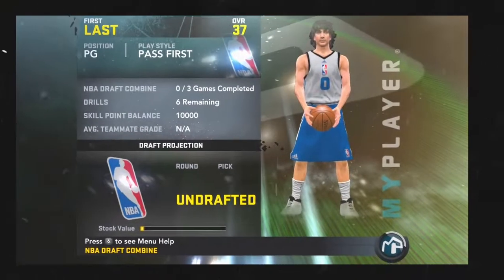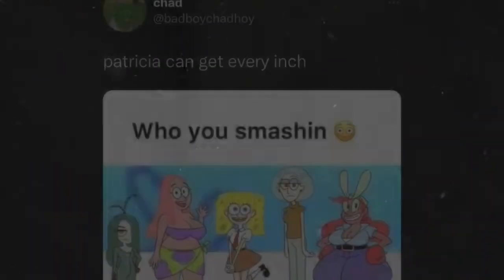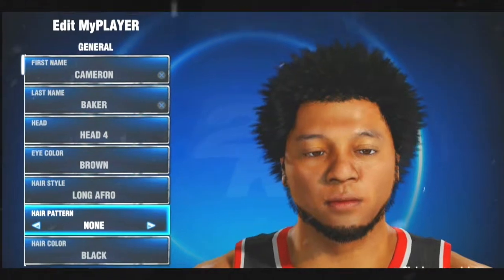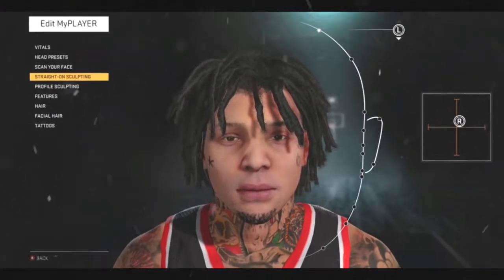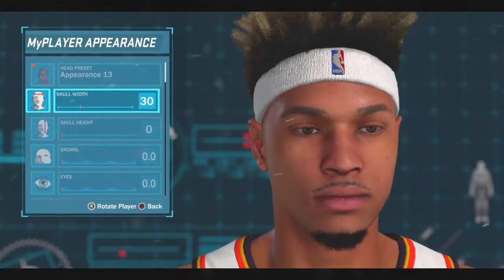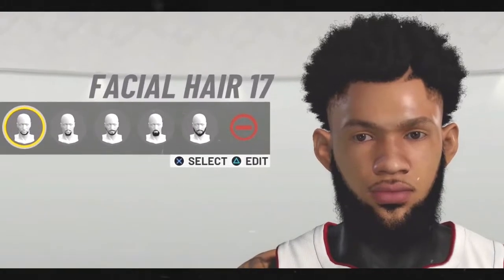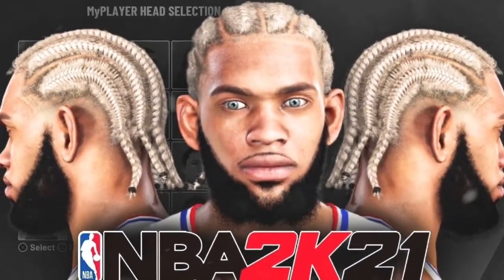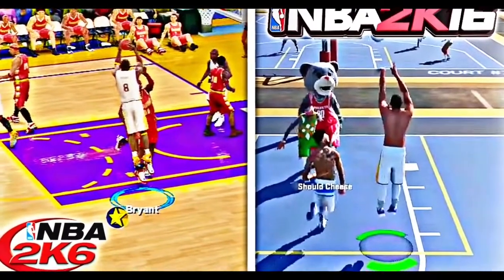THE BEGINNING OF DRIPPY FACE CREATIONS.. The 2k Original NBA 2K Drippy Face Scans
Every Best Drippy Face Scan From Every 2k In One Video 🔥💞

 18💫 | feminist 🤷‍♀️ | Adult film advocate 🎥 | 999💔

0:00 Intro
0:53 2K11-2K13
01:13 2k14
01:24 2k15
01:44 2k16
02:01 2k17
02:20 2k18
02:44 2k19
03:11 2k20
03:29 2k21
03:37 2k22
04:00 Best Jumpshots in Every 2k

*ignore*